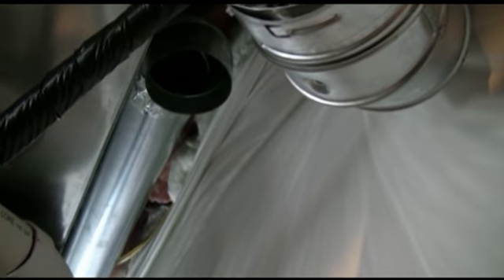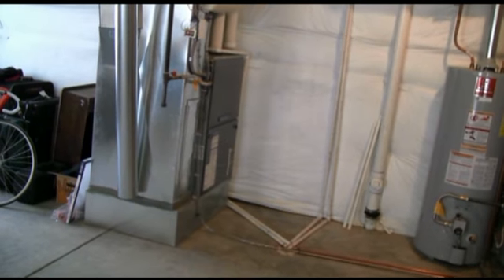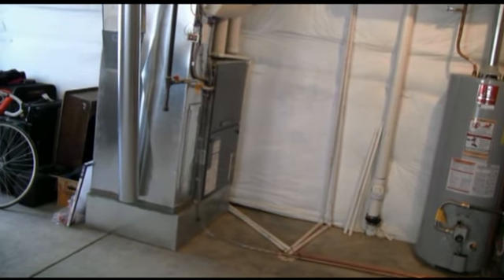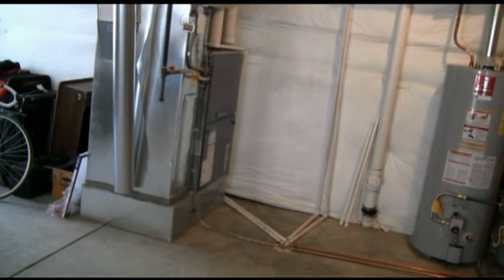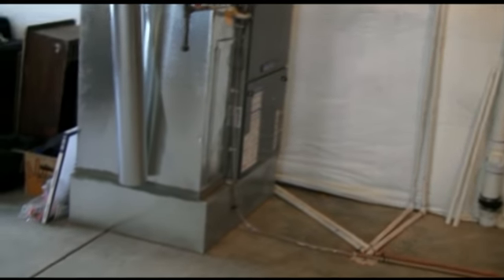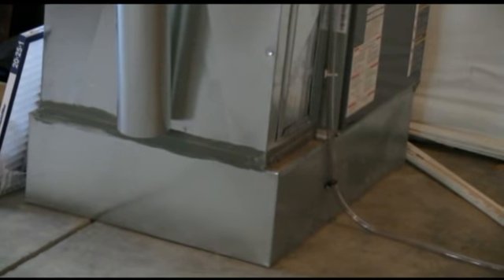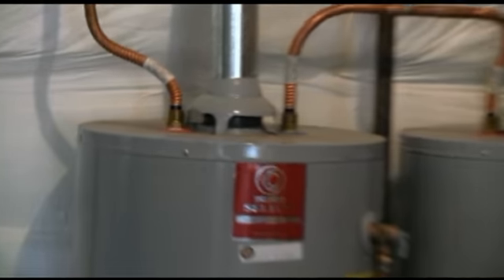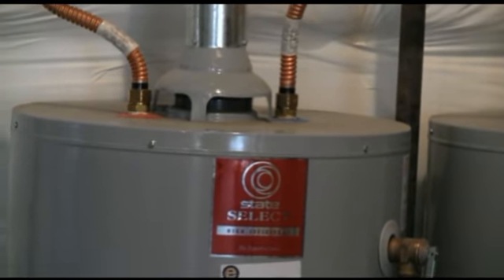Importance of Having a Carbon Monoxide Detector at Home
Learn the dangers that Carbon Monoxide can cause and the importance of having a carbon monoxide detector at home.